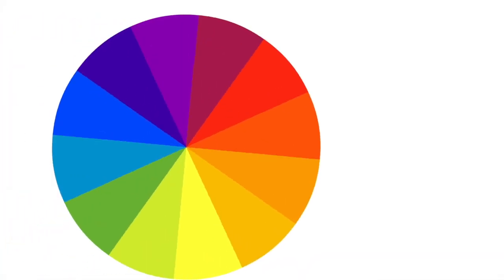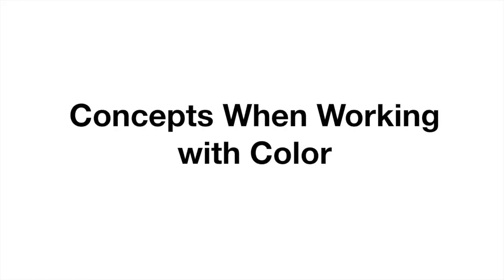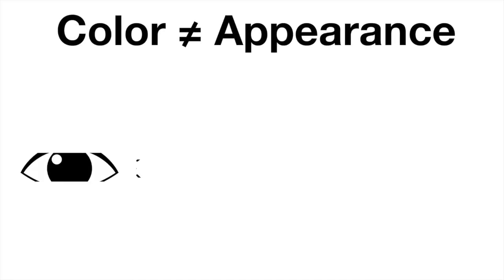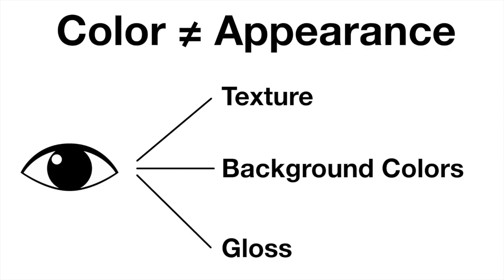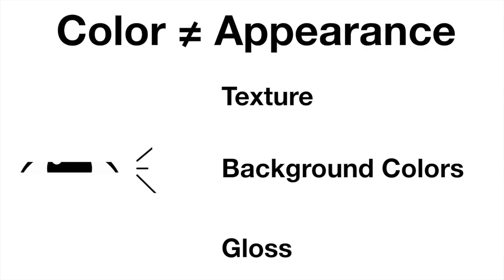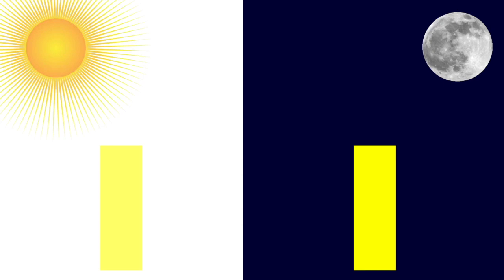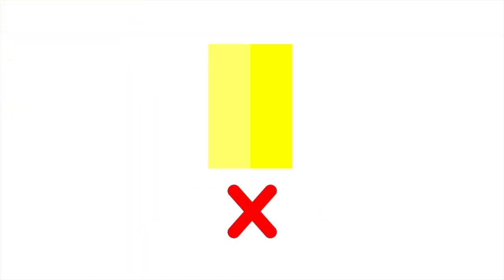What You Need to Know if You Work with Color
Alyssa explains the 4 concepts to understand for anyone who works with color.